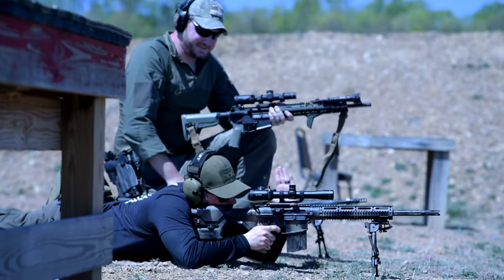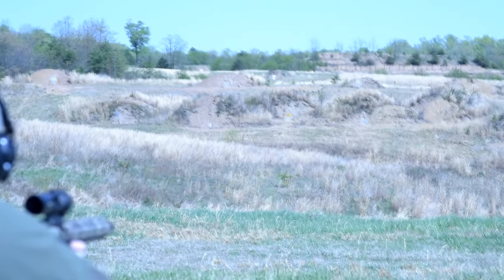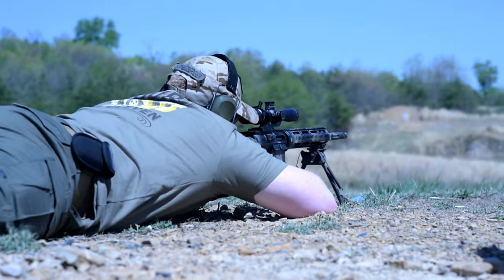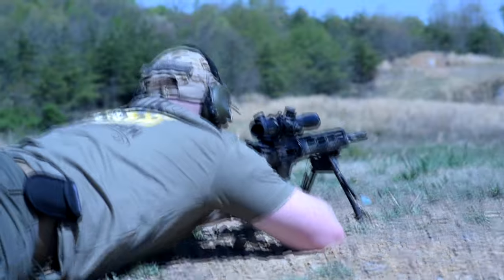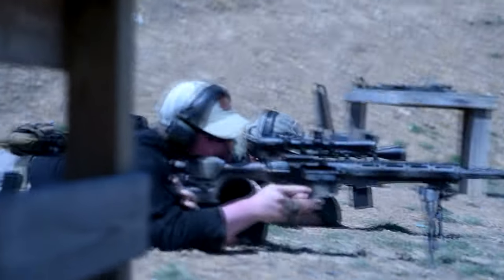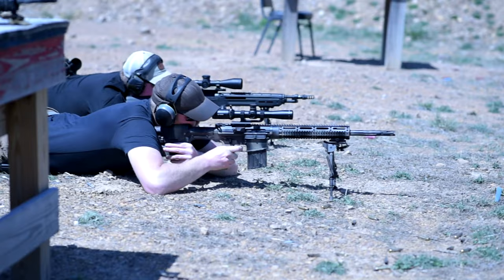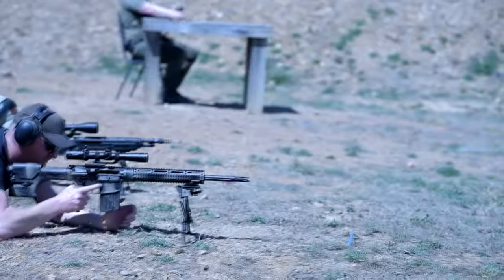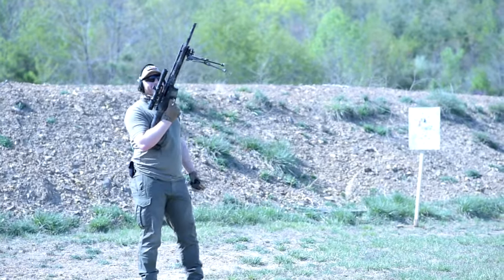AR 10 ASMR - shooting an unknown AR-10 at Peacemaker National Training Center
Hey, Guys - today we did not do a Video with a script. We just had fun and shot one of the many guns we had out on the Range. Sadly noone remembers what kind of rifle this AR10 was. So we just let you enjoy the footage and the sounds...ASMR for Gunlovers